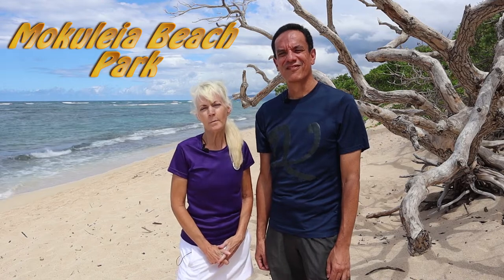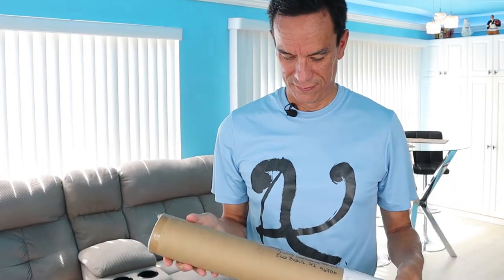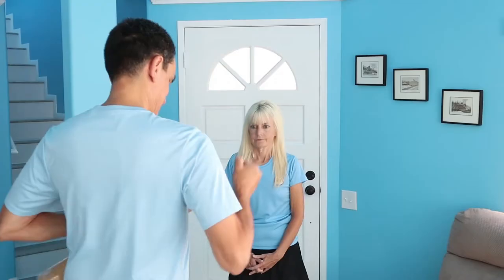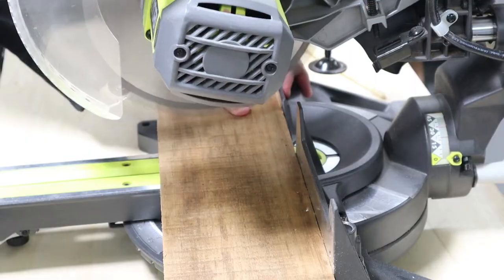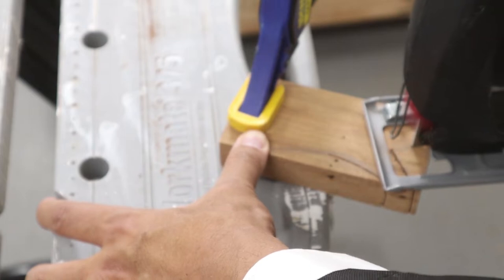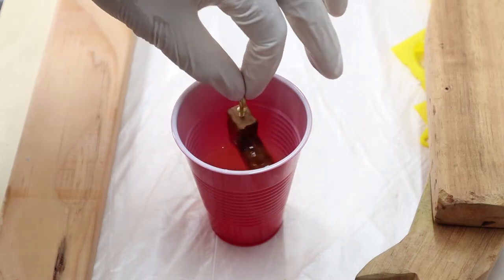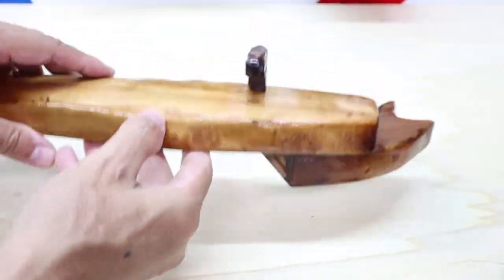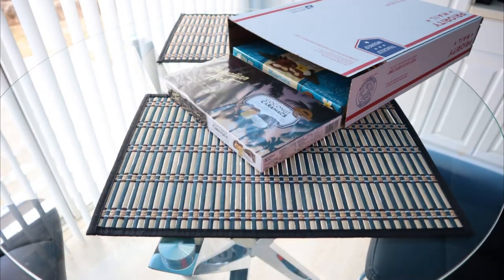Poor Man's DIY: Harry Potter Wand & Display Collaboration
This project was not pre-planned. I once challenged Stancrafted to make a wand from the sticks he gathers and he complied. He made a beautiful Harry Potter stick and mailed it to me. We were obligated to make a display for the wand to we did out best.

Products Used In The Making Of This Video:
■ Parks Super Glaze
■ Painter's Pyramid Stands

Tools
■ Dewalt Table Saw
■ Ryobi Miter Saw
■ Makita Orbital Sander
■ Makita Drill Set

Filming Equipment:
■ Canon M50
■ Lighting Kit
■ Pixel Wireless Lavelier Mics
■ SanDisk Ultra 64Gb